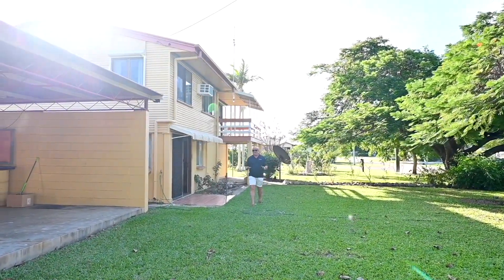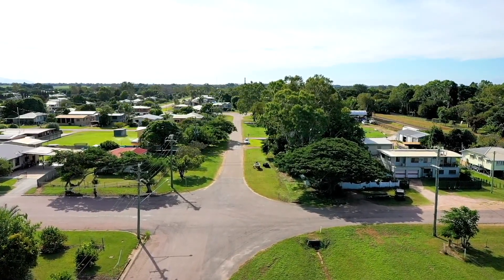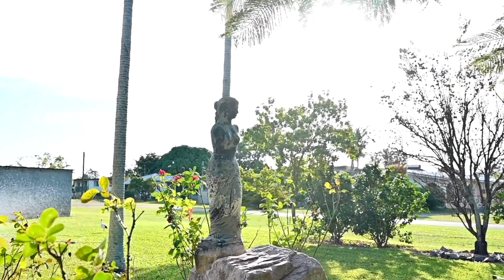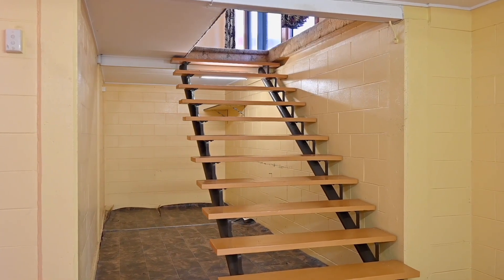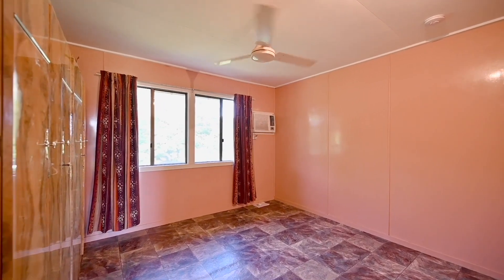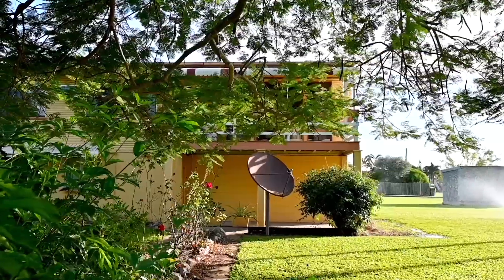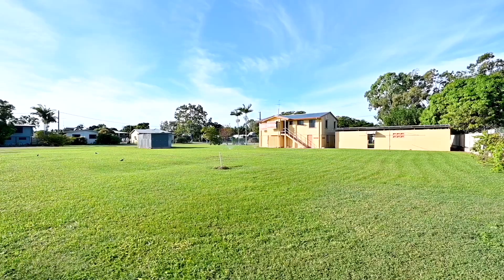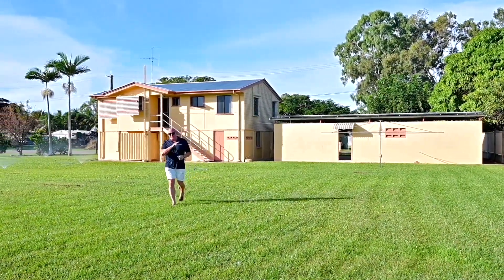The Perfect Family Home! 56-58 Fifth Avenue, Home Hill, Townsville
Nestled in the picturesque and peaceful neighbourhood of Home Hill, this exceptional two-story residence promises a lifestyle of comfort and family-oriented bliss.

Set on a sprawling 2251 sqm block, this solidly built and lovingly maintained home awaits its new family to create a legacy of cherished memories, just like the previous owners did for so many years.

As you approach the property, you'll immediately notice the expansive 4-car carport, providing ample space for all your family's vehicles and storage needs.

The home itself stands as a testament to timeless architecture, with a durable block construction that promises both longevity and low-maintenance living.

Upon entering the residence, you'll be greeted by a generously sized entertainment area that leads you through the spacious and versatile ground floor. Here, you'll find a large lounge area, perfect for hosting family gatherings and parties, while the dedicated theatre room serves as an ideal retreat for teenagers seeking a private space of their own.

The ground floor also features an internal laundry while a cleverly designed study nook tucked under the staircase, offers a quiet spot for homework or office tasks to be completed.

Ascending the internal staircase, you'll discover the heart of family living. The upper level boasts a cozy lounge and dining area that beautifully flows into a charming country-style kitchen, equipped with all the modern amenities required for whipping up delightful family meals.

The residence offers three well-appointed bedrooms, including an extra-large main bedroom, providing a tranquil sanctuary for parents.

The other two bedrooms come equipped with electric cyclone shutters, ensuring safety and peace of mind during storm season.

Completing the upper floor is the main bathroom, featuring a convenient and family-friendly layout.

One of the standout features of this exceptional home is the expansive deck, accessible from the upper level. This outdoor haven invites you to relax, unwind and take in the serene surroundings, while providing the perfect space for alfresco dining, barbecues, or simply enjoying quality time with loved ones.

Environmentally conscious families will appreciate the property's impressive solar system, designed to reduce energy costs while minimizing your carbon footprint.

This eco-friendly addition is just another reason why this home is the perfect choice for families seeking a sustainable and comfortable lifestyle. There's also a bore on the property so you can keep the gardens in pristine condition.

This warm and inviting family home is just waiting for you to move in and make it your own. Don't miss this opportunity to create a lifetime of memories.

56-58 Fifth Avenue Home Hill is a place where love, laughter, and family bonds will flourish for generations to come.